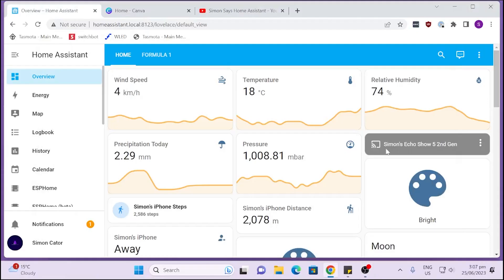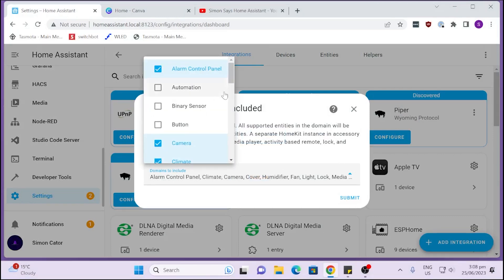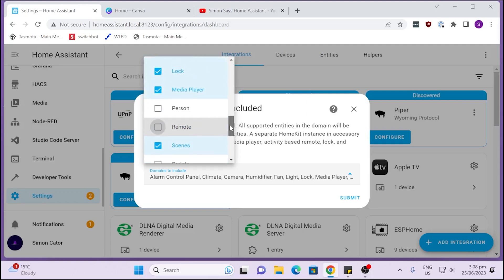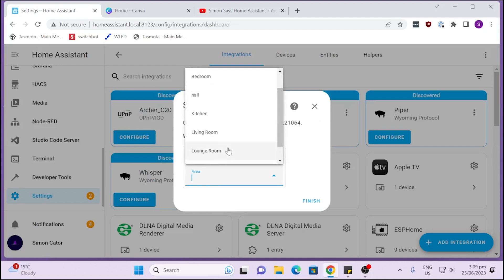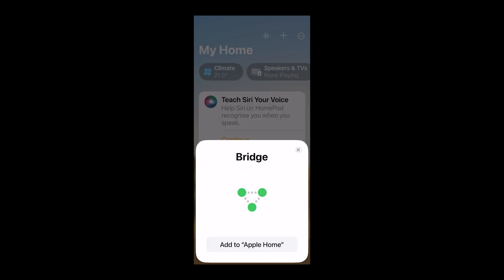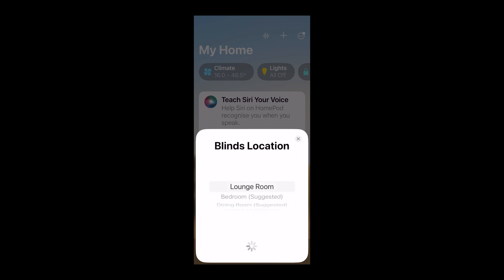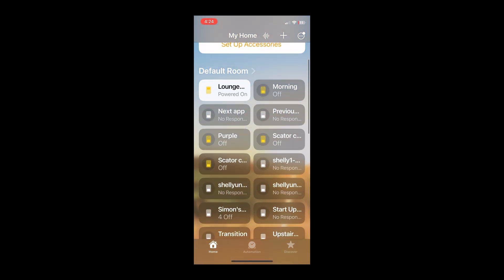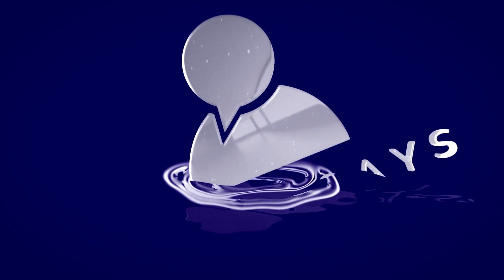Free Home Assistant Remote Access Using HomeKit Integration!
Apple Homepod Mini

My gear:
Rode Wireless Go Mic